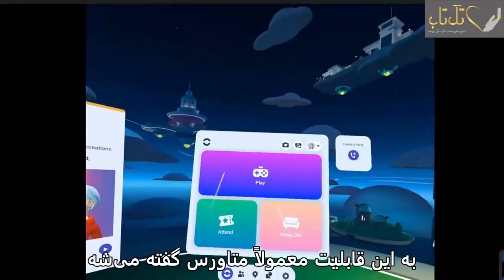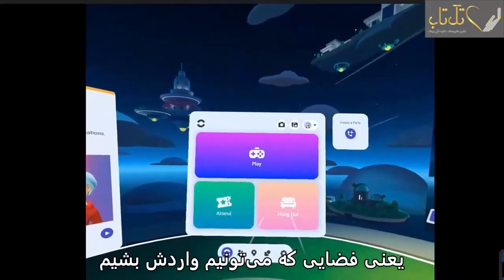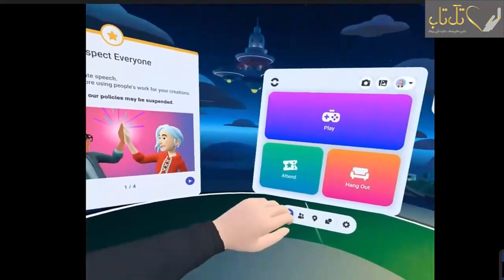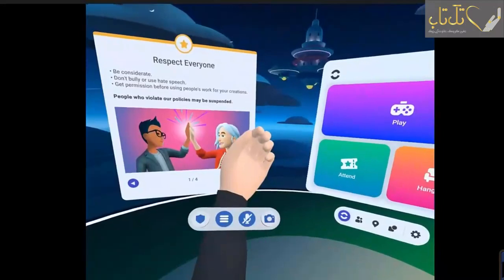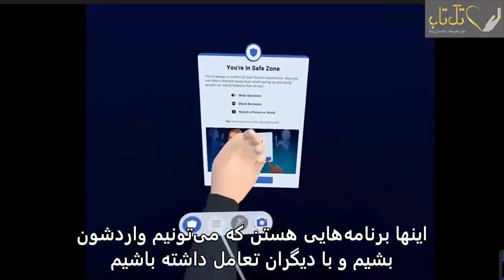متاورس برای آموزش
کاردبردهای متاورس برای آموزش دانش‌آموزان و دانشجویان
Credit to: Learning and Technology with Frank